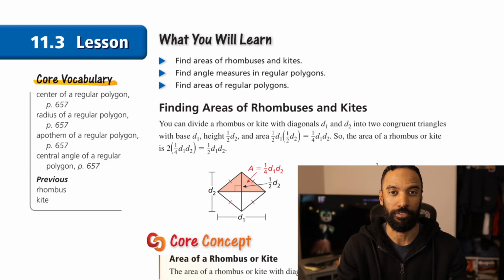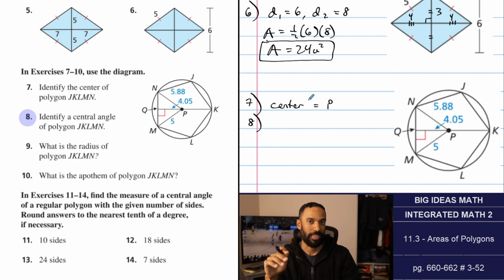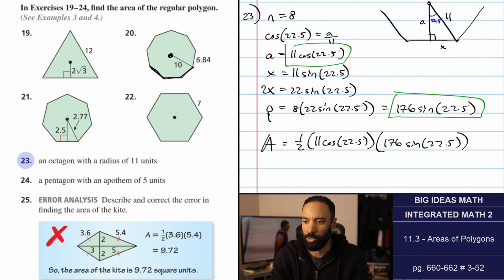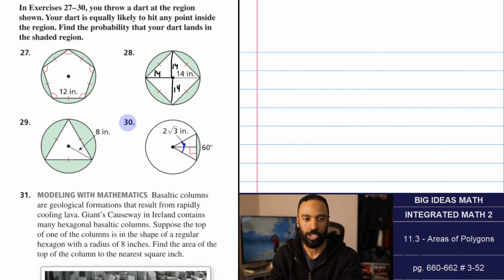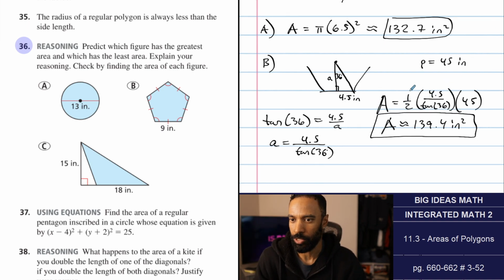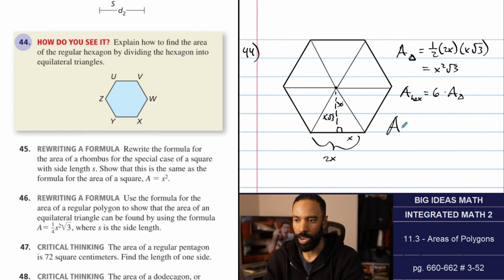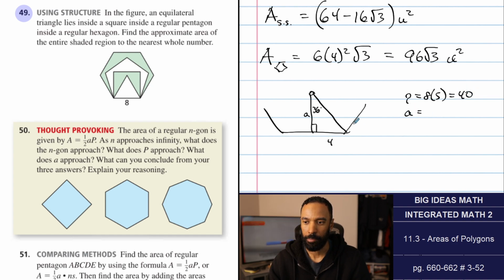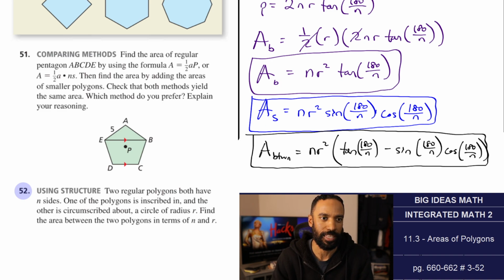Big Ideas Math [IM2]: 11.3 - Areas of Polygons (Lecture & Problem Set)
This section is particularly exciting for me, as I've been eager to cover it after many years of not being able to. Finding areas of these polygons will be helpful for our future sections (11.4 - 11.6) on finding volume and surface area of ALL prisms and pyramids.

We'll start by understanding how to divide rhombuses and kites with diagonals to calculate their areas efficiently. This concept involves splitting these shapes into congruent triangles and applying straightforward area formulas.

Moving on, we explore central angles and apothems (a new term for regular polygons), understanding their significance in determining polygon areas. You'll learn to find the area of regular polygons using the formula: Area = 1/2 * apothem * perimeter.

Through examples, we'll calculate these values for specific polygons like pentagons and nonagons. Trigonometry plays a crucial role in these calculations, especially in finding side lengths and central angles. We'll conclude with practical applications, such as decorating a tabletop with tiles shaped as a regular octagon.

To fully grasp these concepts, it's essential to have a solid understanding of trig, including 30-60-90 and 45-45-90 special right triangles and their ratio relationships (used for equilateral triangles, squares, and regular hexagons).

*PDF DOWNLOAD*

(0:00:00) Introduction
(0:01:22) Lecture overview
(0:15:22) Problem #1-2
(0:17:08) Problem #3-6
(0:20:22) Problem #7-10
(0:23:16) Problem #11-14
(0:25:29) Problem #15-18
(0:28:23) Problem #19-24
(0:44:33) Problem #25-26
(0:49:52) Problem #27-30
(1:05:48) Problem #31-32
(1:14:21) Problem #33-35
(1:18:30) Problem #36
(1:24:11) Problem #37
(1:27:20) Problem #38
(1:28:32) Problem #39-40
(1:33:37) Problem #41
(1:36:05) Problem #42
(1:37:04) Problem #43
(1:40:19) Problem #44
(1:42:55) Problem #45-46
(1:48:52) Problem #47-48
(1:59:23) Problem #49
(2:05:25) Problem #50
(2:07:18) Problem #51
(2:15:22) Problem #52